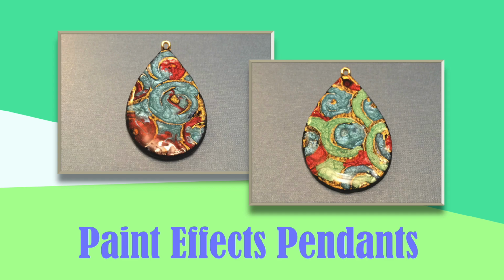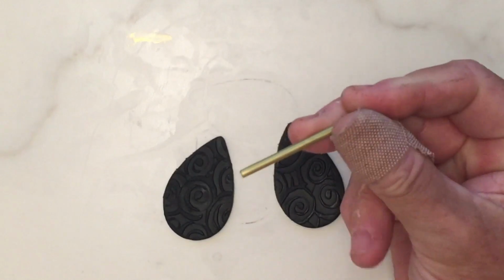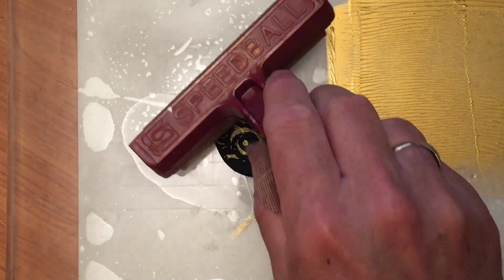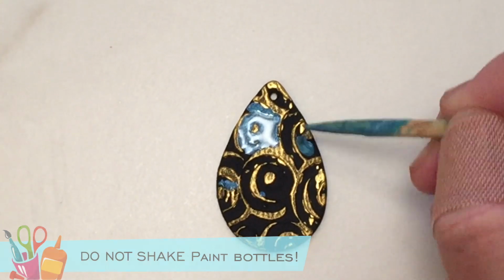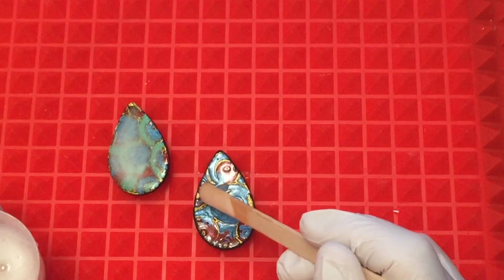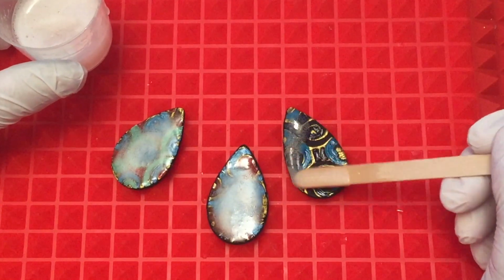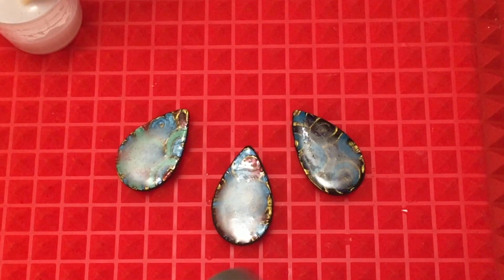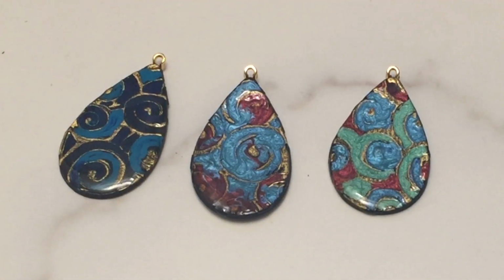Paint Effects Pendants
These "mod" pendants, using Pebeo Fantasy Moon paints, are simple to make and offer a lot of creative possibilities.